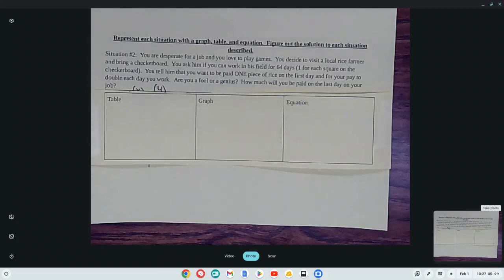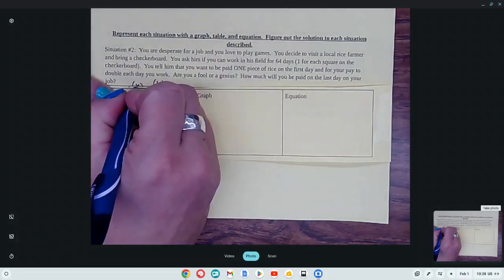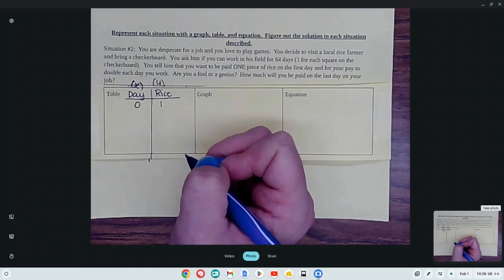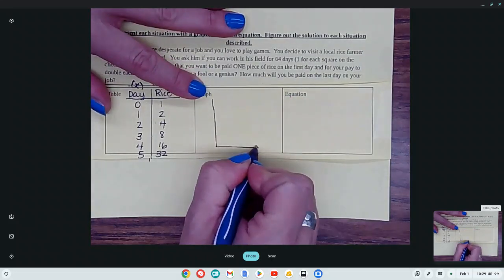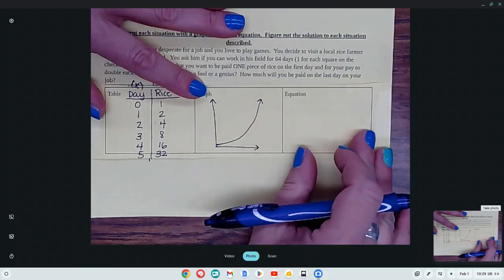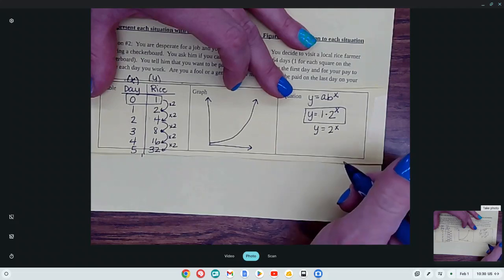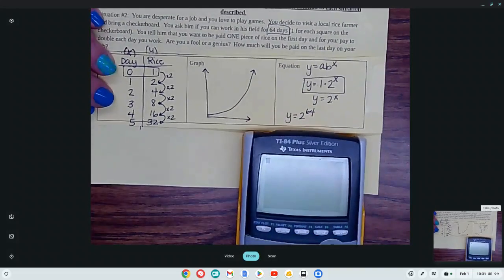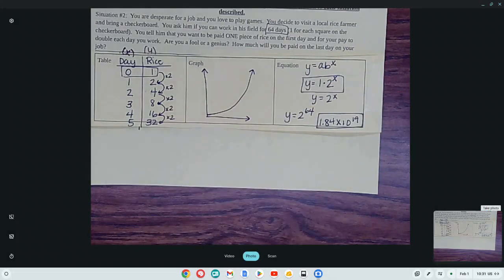AE Lesson 9 Example 2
Example of an exponential function situation.